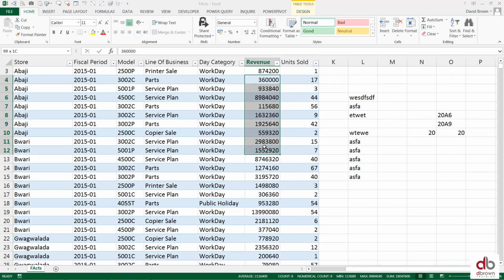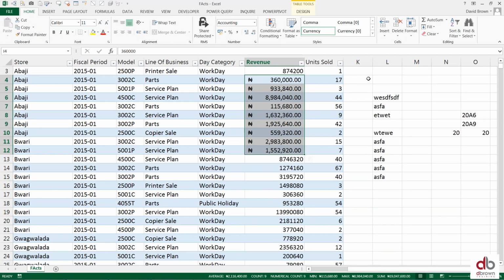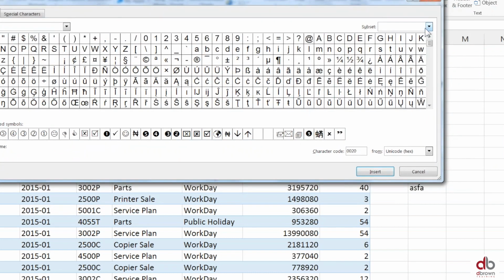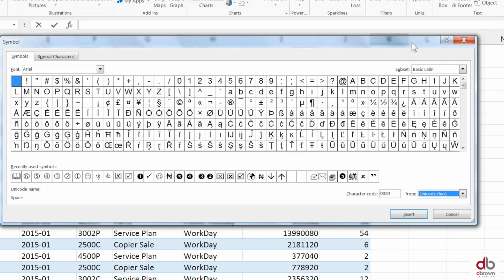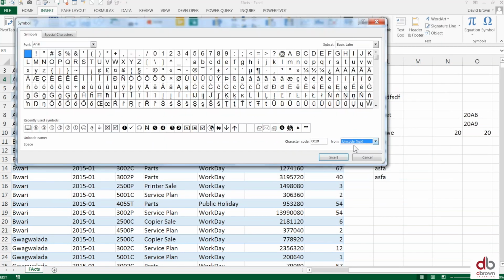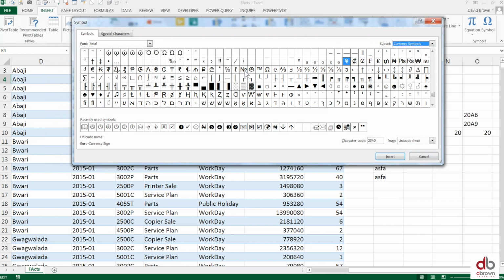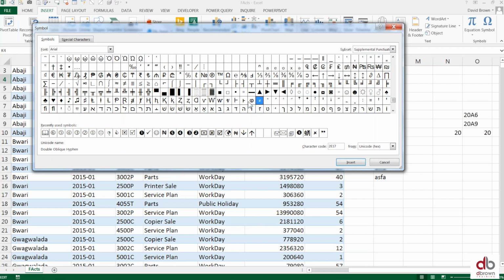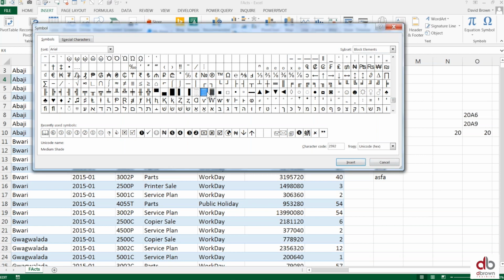Here is how to quickly insert any currency symbol with this trick.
Excel tips & tricks for inserting symbols, Naira and other currency symbols. Learn the shortcut keys for currency symbols

Quickly insert any currency symbol with this trick to make your work faster.